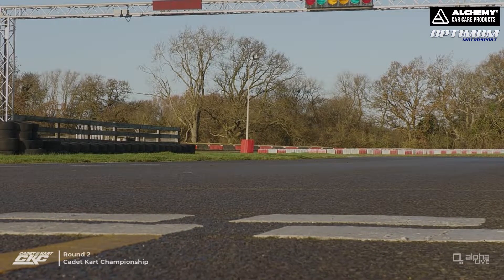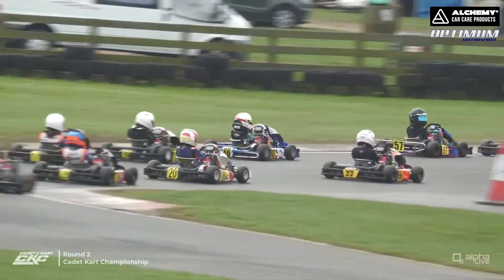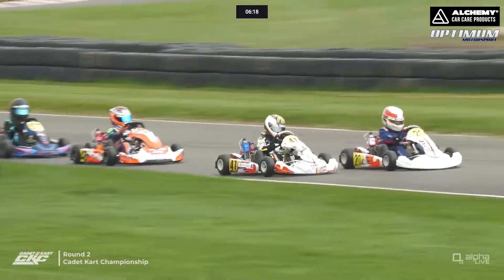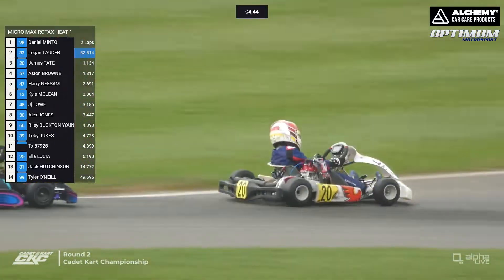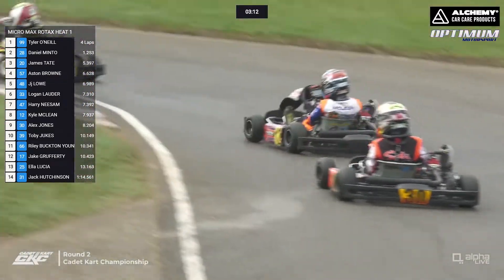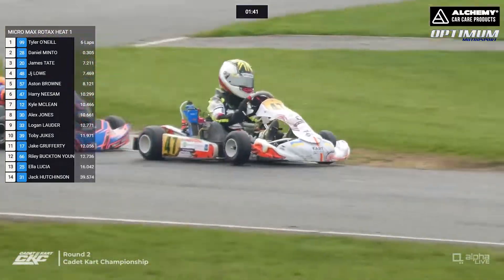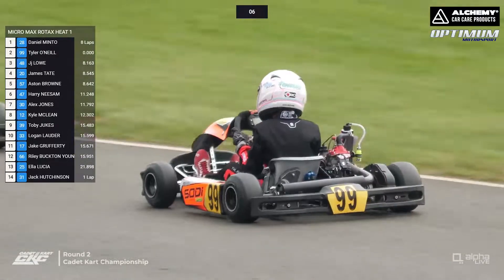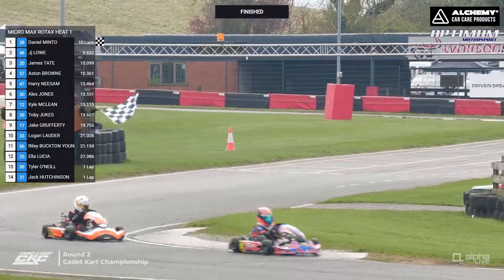CKC 2022 | Round 2 - Whilton Mill | Micro Max | Heat 1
Heat 1 from round 2 at Whilton Mill of CKC / JKC 2022

▶ Eight classes (Honda and Rotax)
▶ Loads of track time
▶ Fun, fair and enjoyable atmosphere
▶ 8 rounds across the UK
▶ Pro photography at all rounds from Stu Stretton Media
▶ Live stream / post production video highlights
▶ and BIG IKR GRIDS!